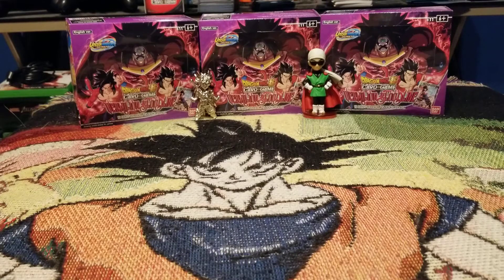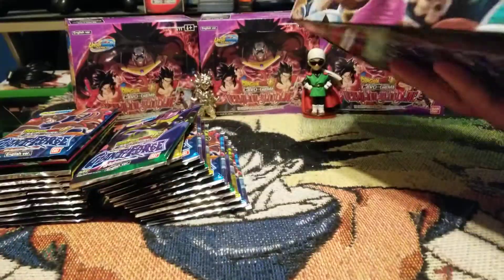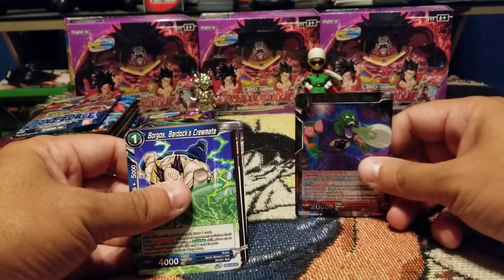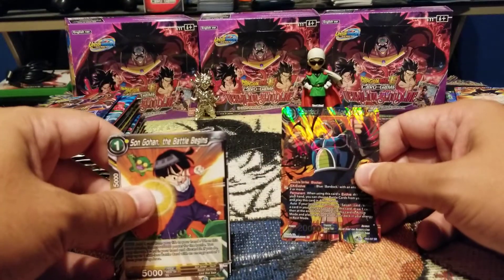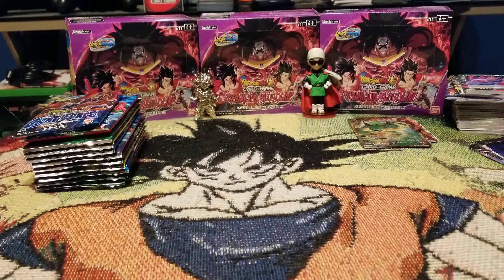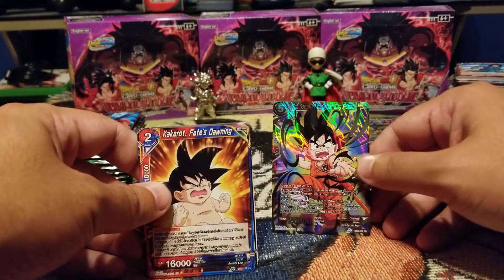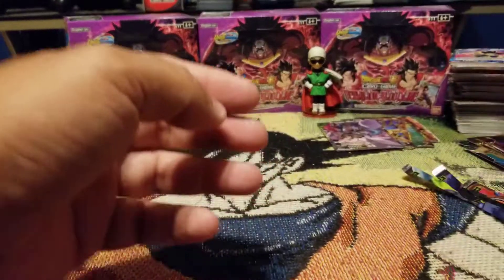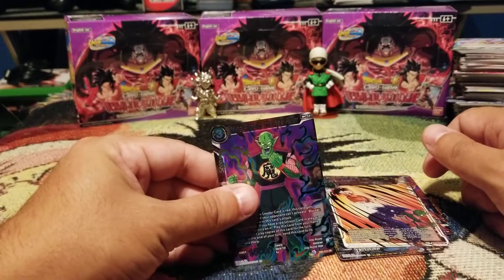Giant force box opening!